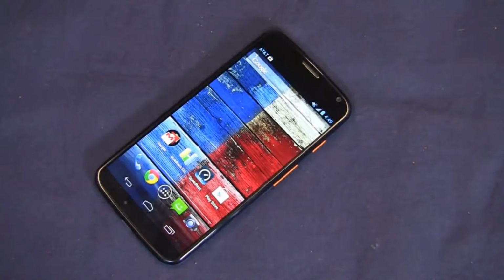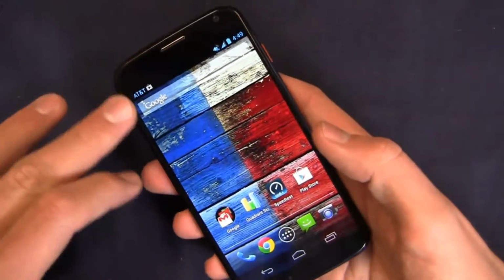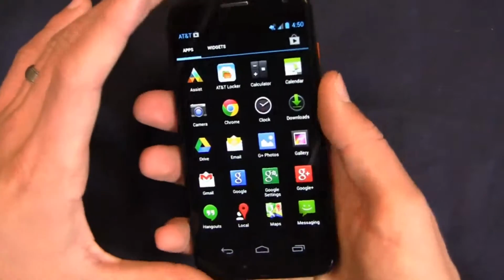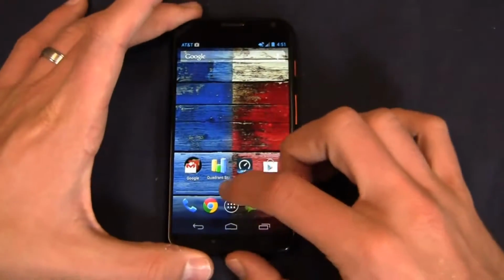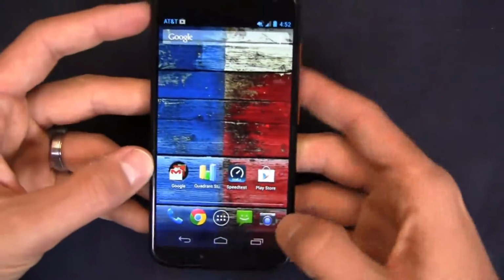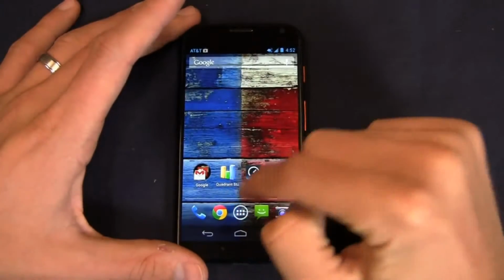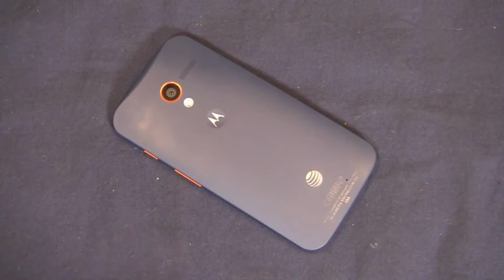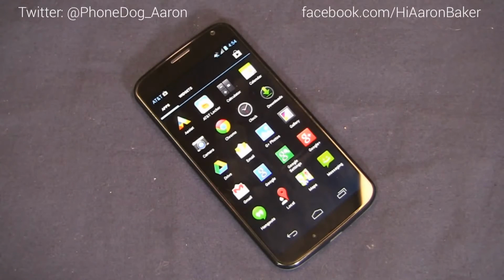Moto X, two months later